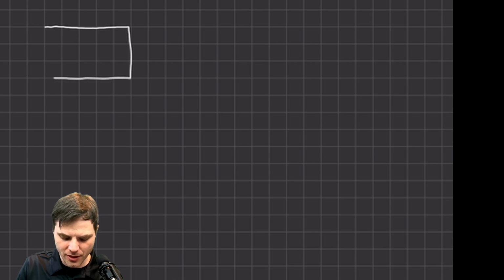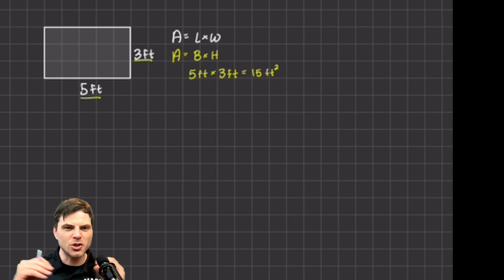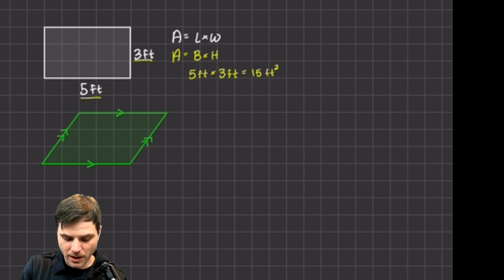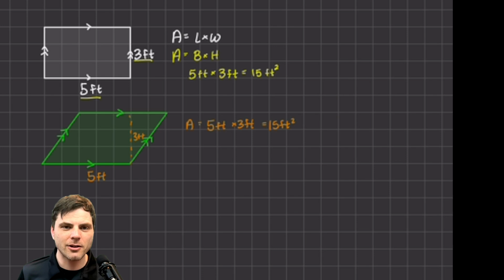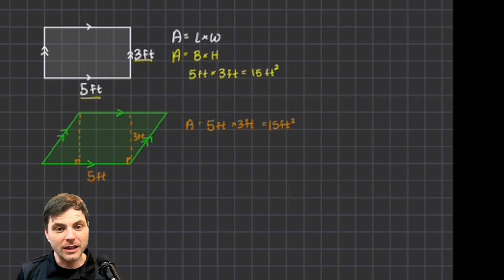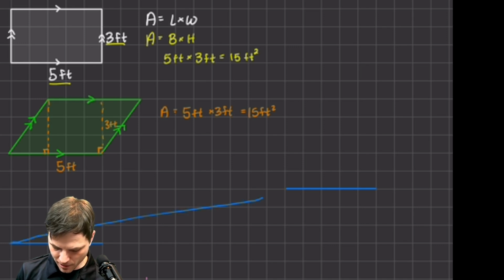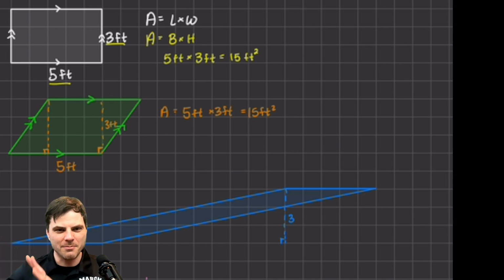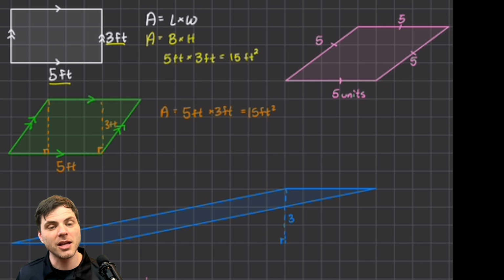How to Find the Area of a Parallelogram and Rhombus From a Rectangle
Video Guide for Topic 7-1 from Envision Savvas